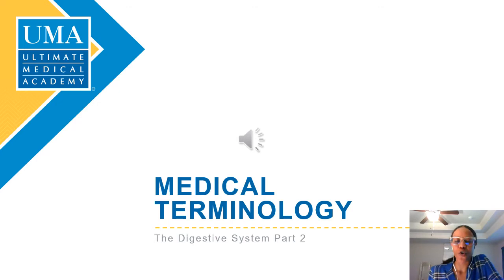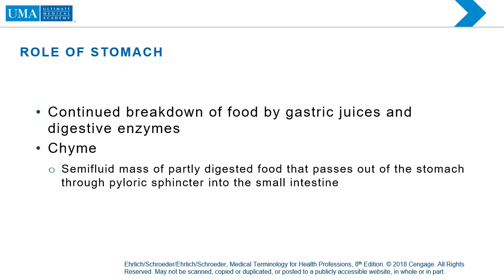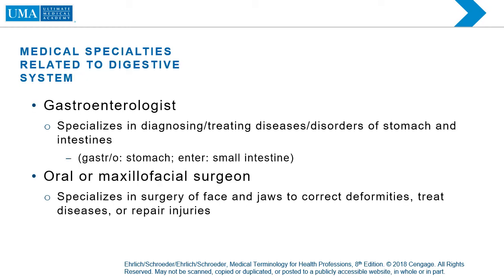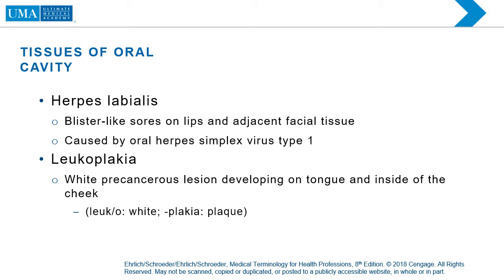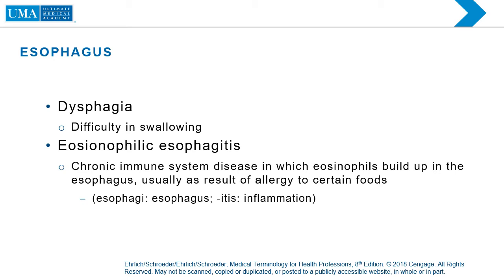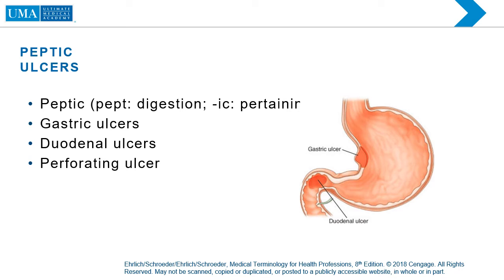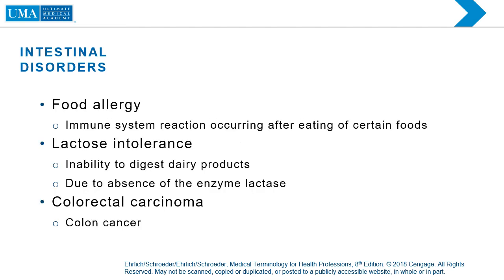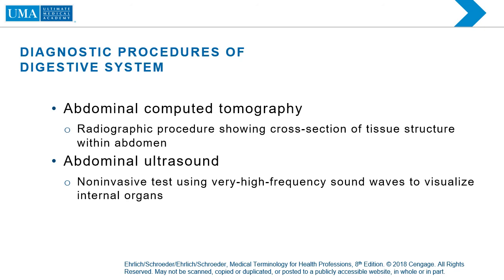ME1160 Week 3 Digestive System Part 2